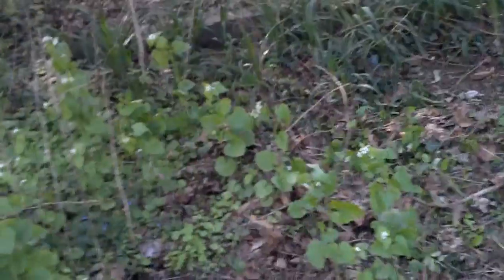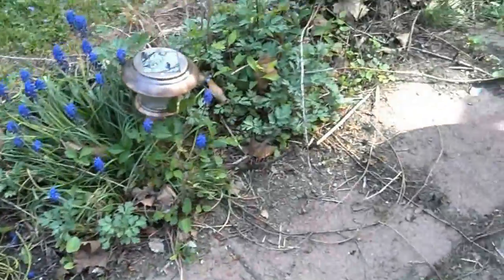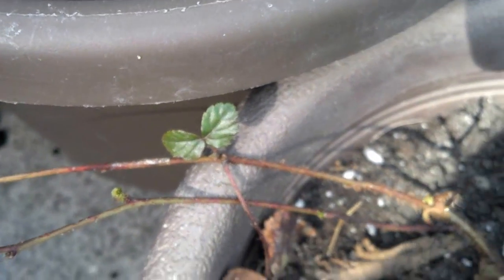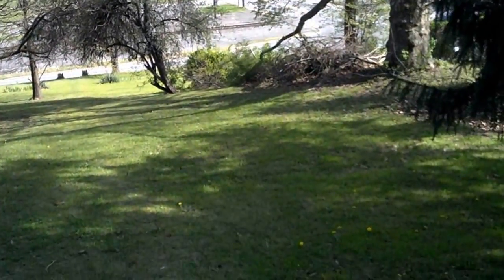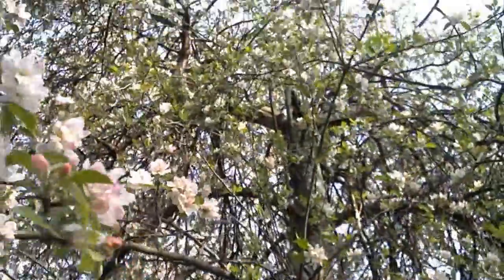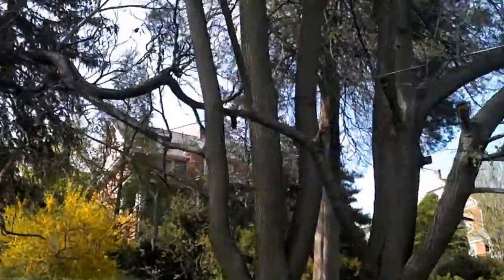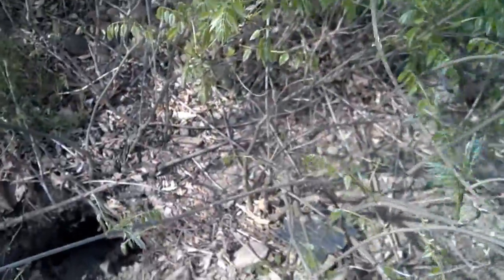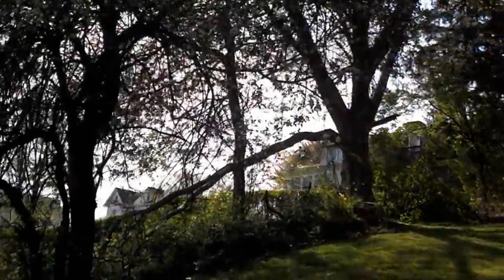2013-05-03 Yard Work Update 001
This is a yard work and seed update. I spent the day pulling up an invasive vine by the patio and trying to break up one of the fallen trees to no avail. I take you on a trip around the yard to look at the various plants, trees and flowers that are growing. The apple tree is in blossom. The Iris's are about to bloom. The grape hyacinths, Chinese Forget-Me-Nots and Voilets are all over the yard. Sorry for all the fast movement and wind/traffic/human sounds ... noise travels up the hill.